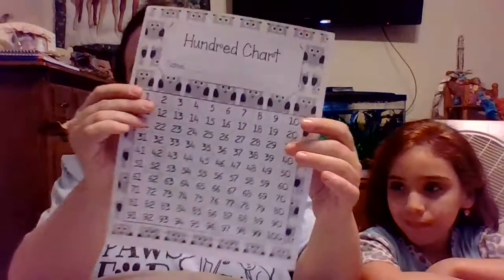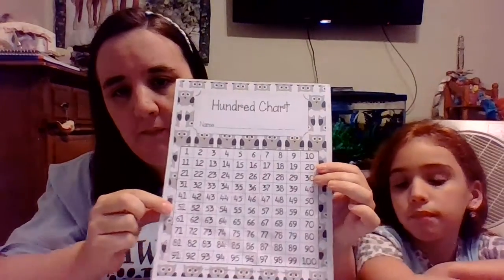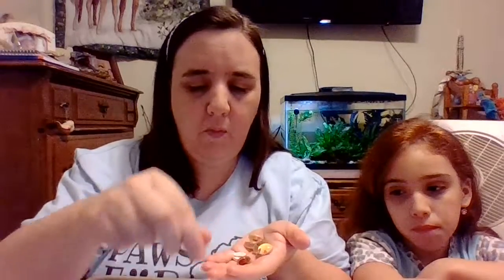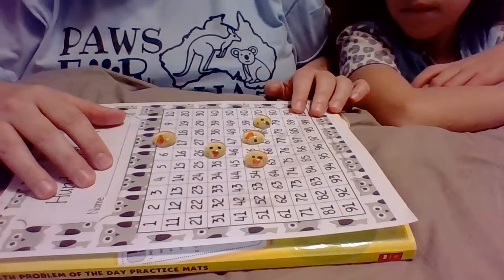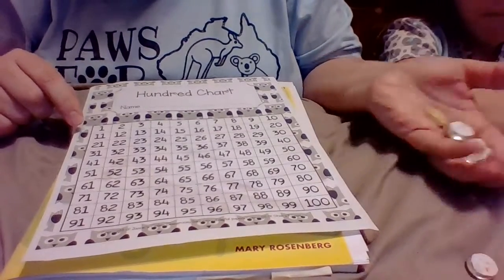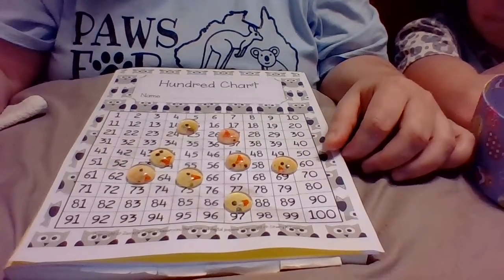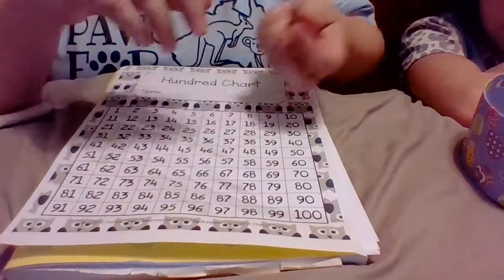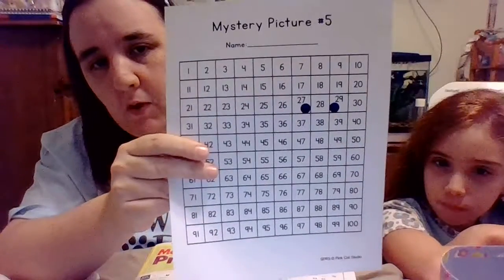4/27/20 Hundreds Chart Cover Up